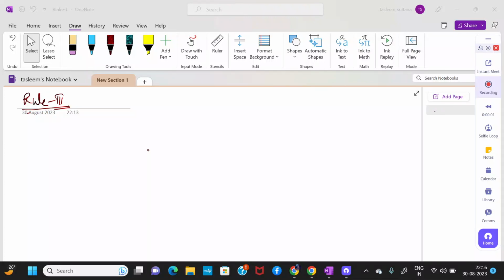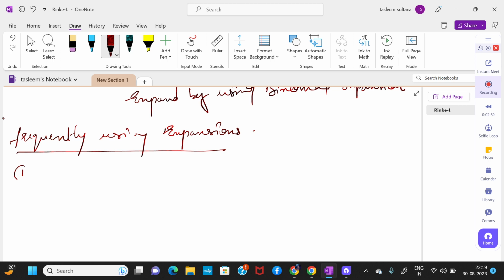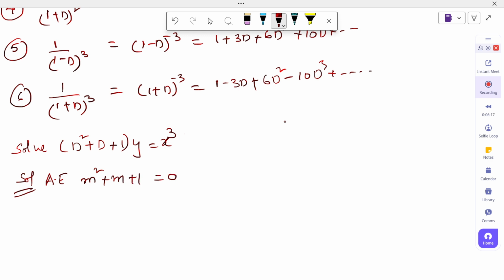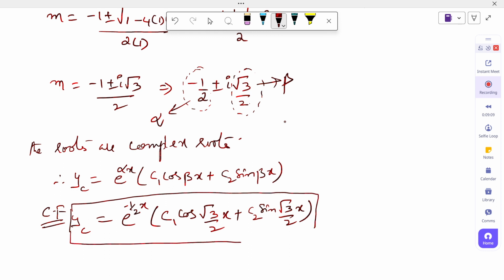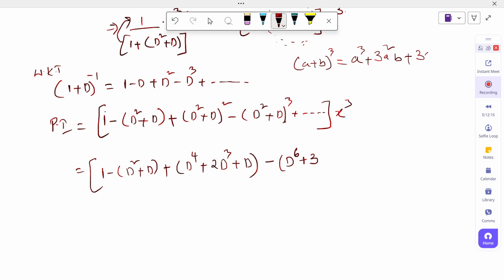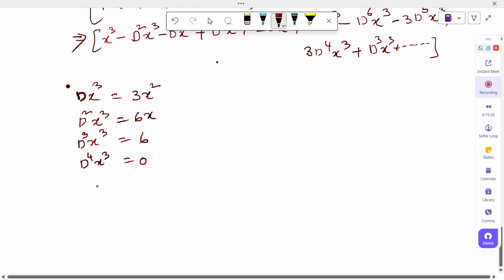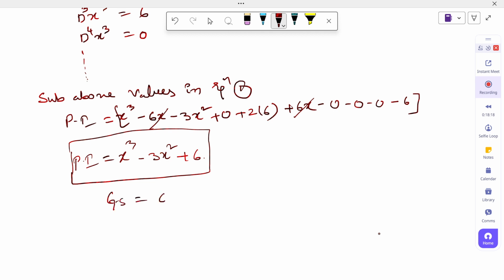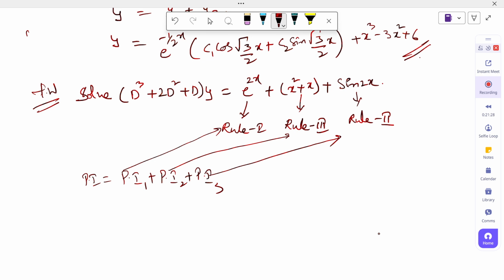rule-III general solution of rule-III